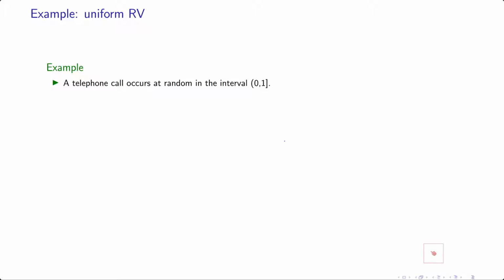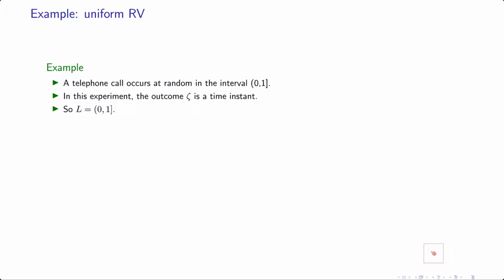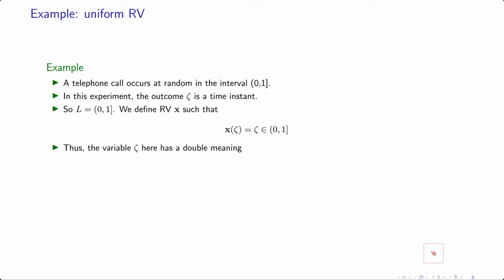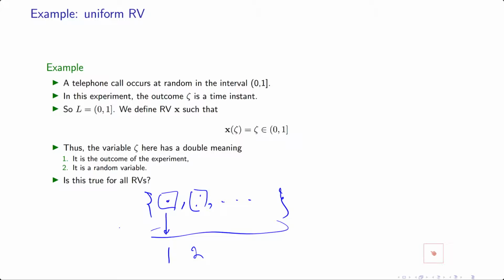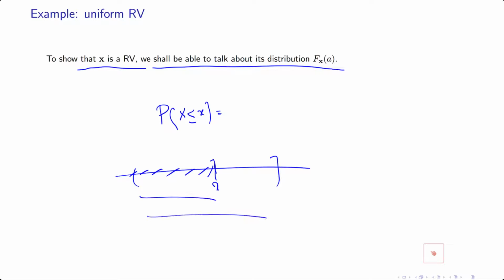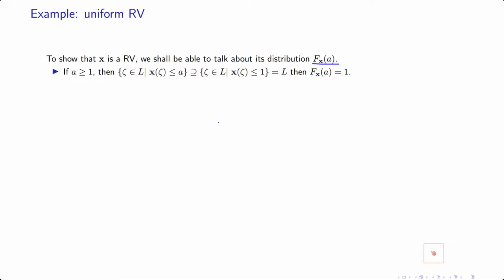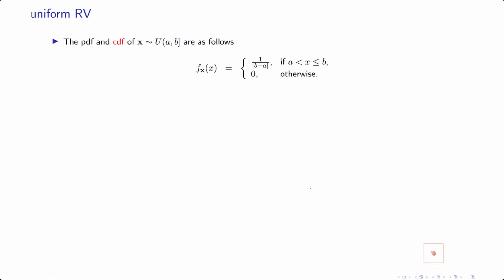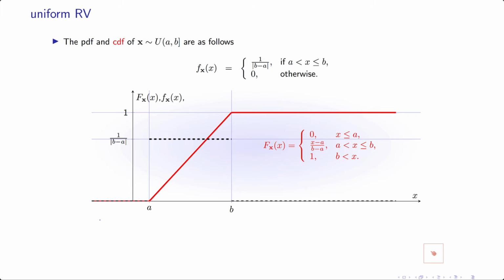Example Uniformly distributed random variable